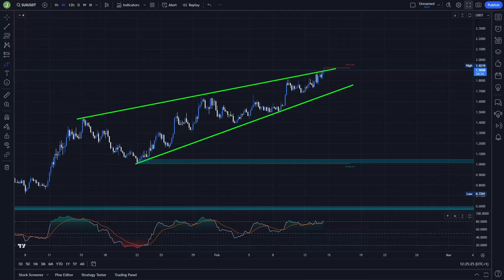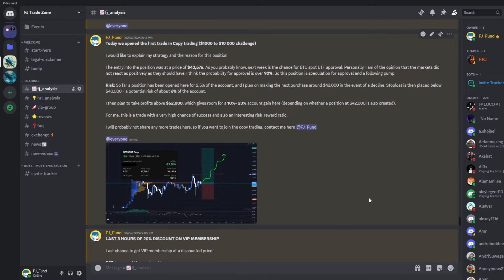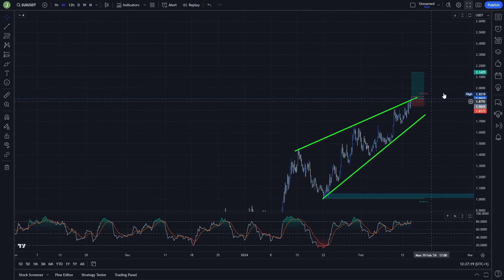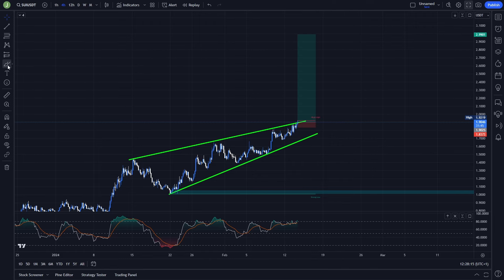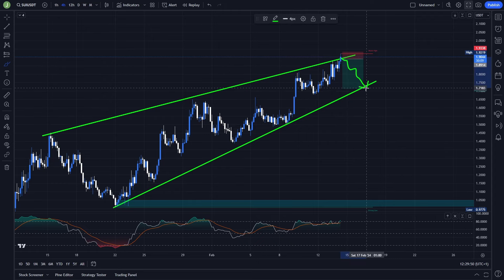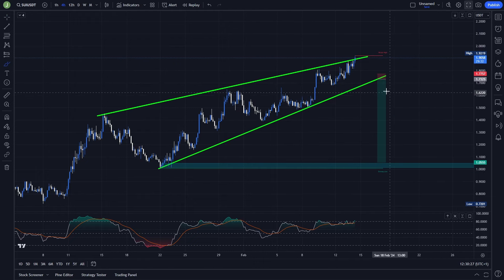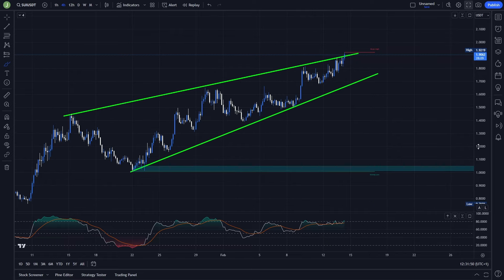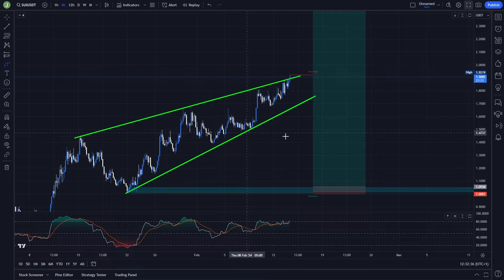SUI PUMP TO $3?! DON'T MISS IT 🚨